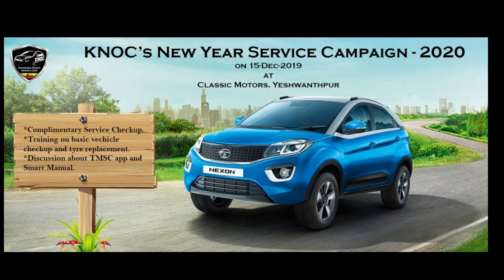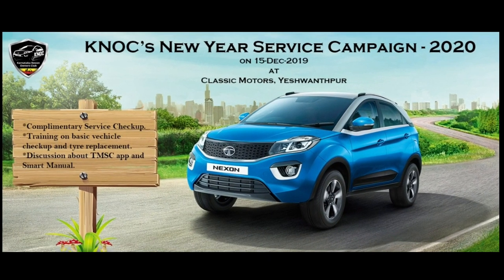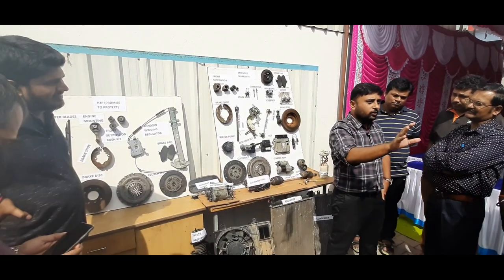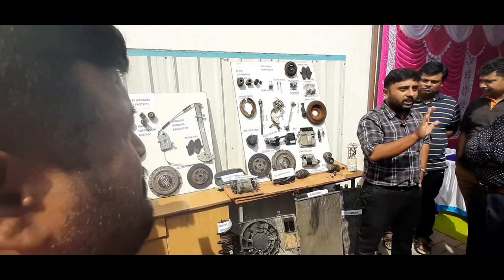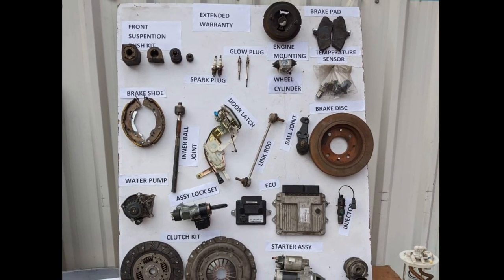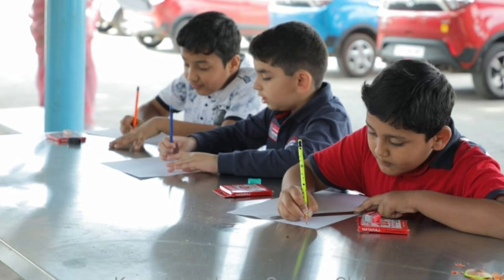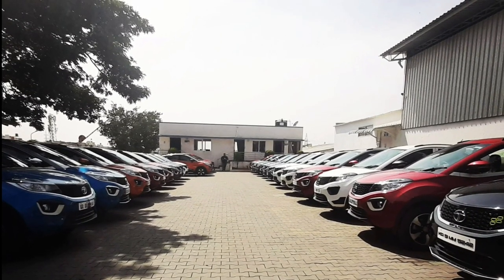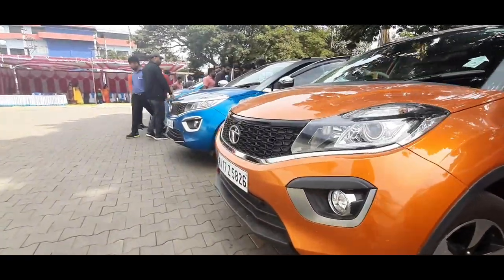Nexon Meetup Bangalore - KNOC ( Karnataka nexon Owners club)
Fill the form to be part of KNOC.

Pls note , you should a Owner of nexon n living in Karnataka